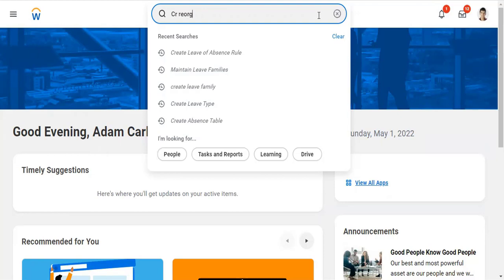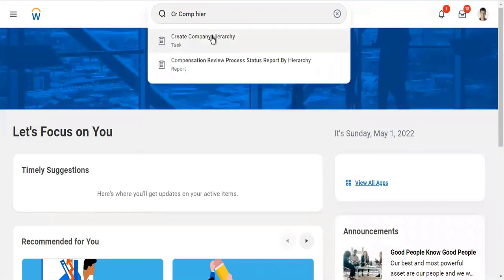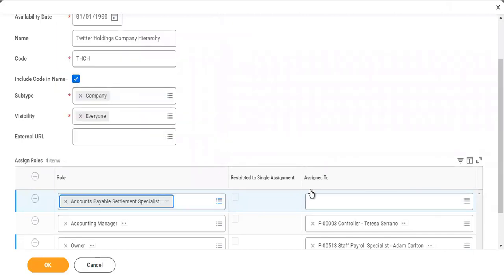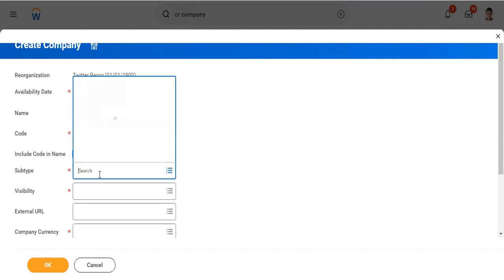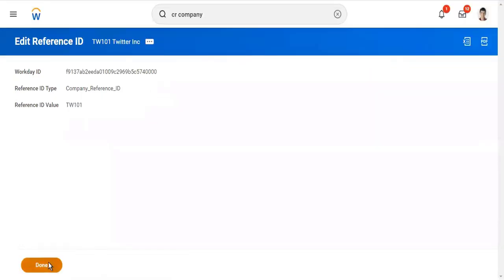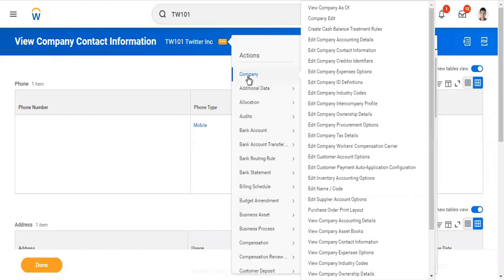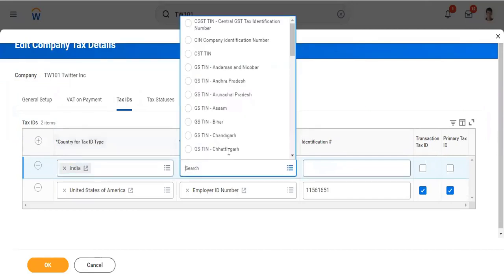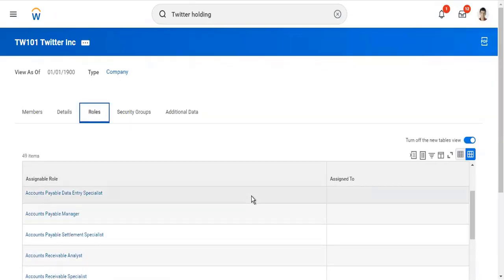workday finance training | workday finance course | workday finance tutorial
Hey everyone!

In this video, you will learn about a creating company of Workday finance.